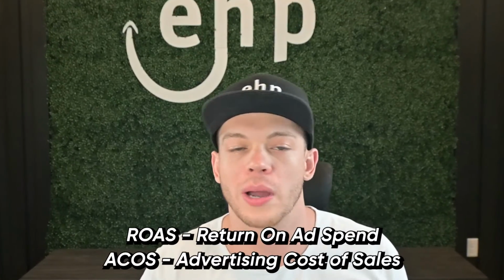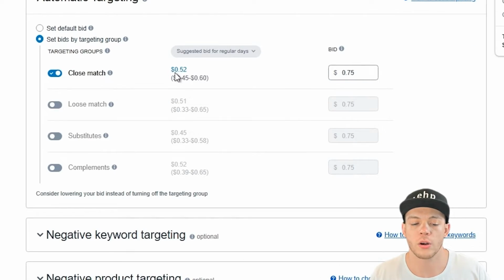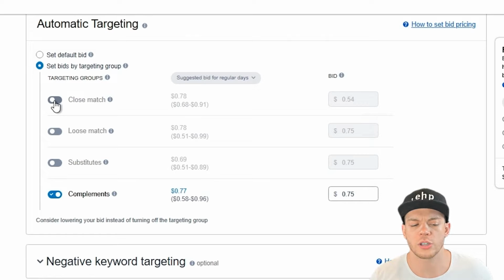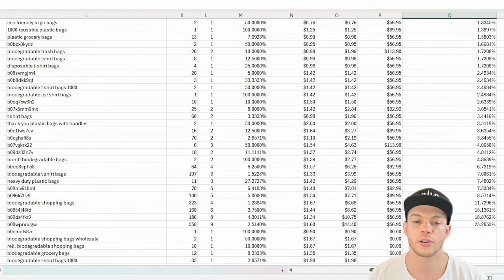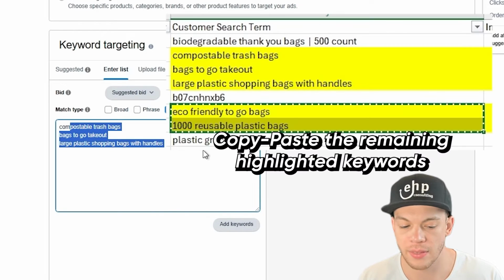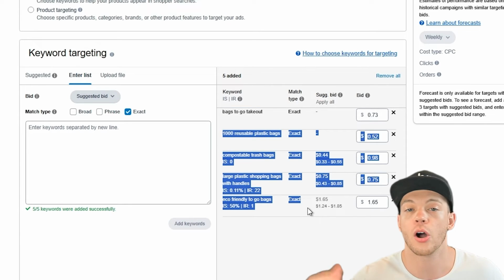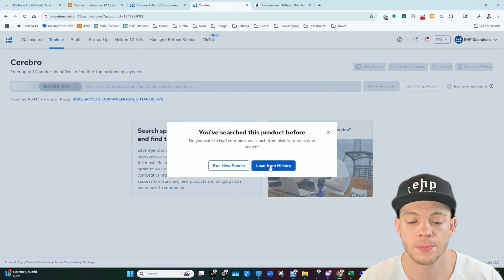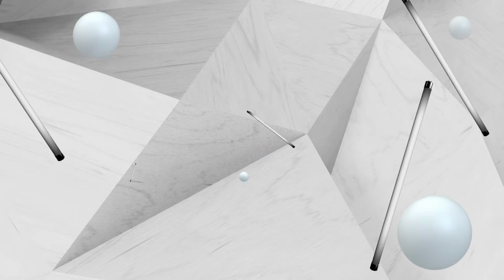How to Set Up Amazon Ads in USA – Complete PPC Guide 2025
Are you struggling to launch Amazon Ads in the U.S. the right way in 2025?

📌 Key Takeaways from this Video:
Learn how to set up your Amazon PPC campaigns step-by-step for the U.S. marketplace.
Understand campaign types, targeting options, and budget strategies.
Discover the latest 2025 ad updates to stay competitive and profitable.

💡 Pro Tips Inside:
Use auto campaigns first to collect data—then optimize with manual targeting.
Segment keywords by match type for tighter control and better results.
Track your ACoS regularly and adjust bids to maintain profitability.

By the end of this tutorial, you'll be fully equipped to create, launch, and scale successful Amazon ad campaigns in the U.S. with confidence.

00:00 - Intro
00:14 - ACOS vs. ROAS: What they are and how they work (Amazon Ads)
01:17 - How to Create 4 Automatic Campaigns on Amazon Ads
04:12 - How to Pull search terms Amazon Ads
09:07 - Use Helium 10 Cerebro for competitor keyword research
12:13 - Outro .